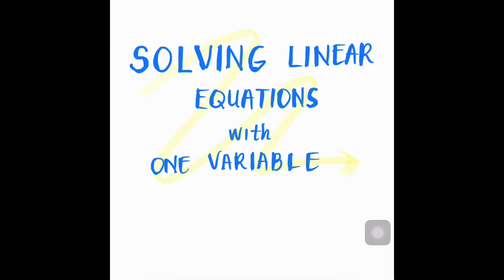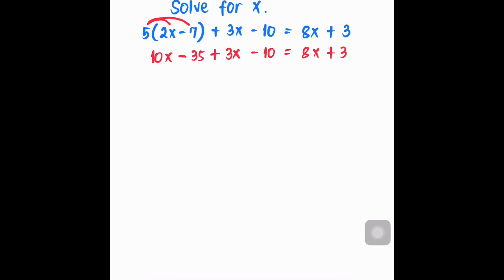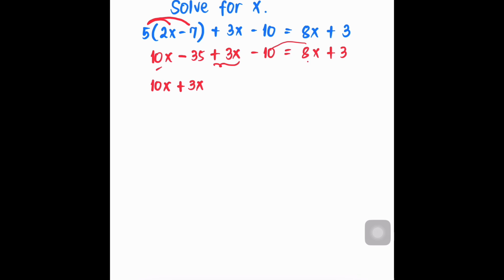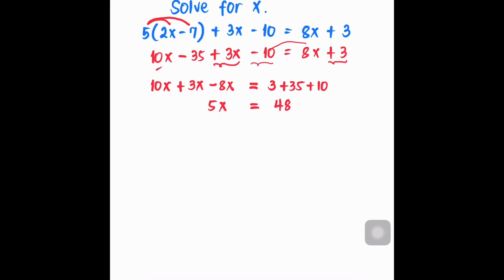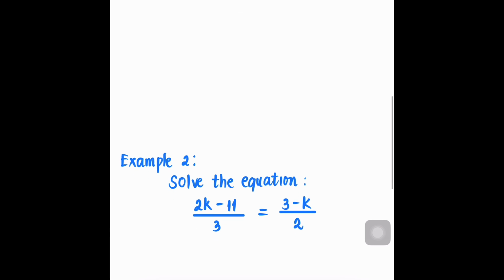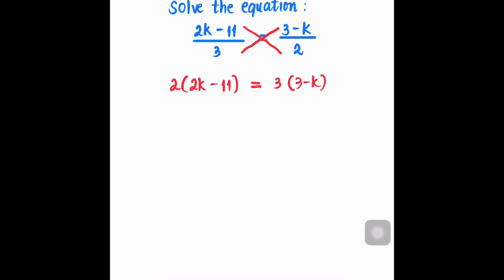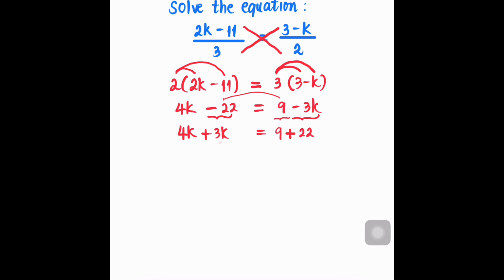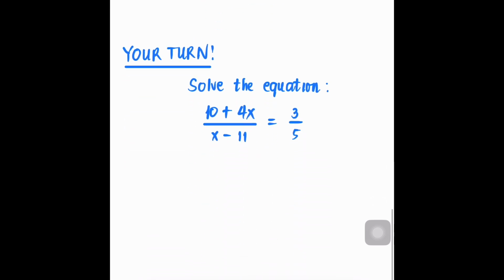HOW to SOLVE Linear Equations with ONE VARIABLE?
This Math Video Tutorial discusses about solving linear equations with one variable only.

RELATED VIDEO LINKS:

(Graphing Linear Equations using the Intercepts)

(Graphing Linear Equations using the slope and the y-intercept)

(Solving Linear Inequalities with one variable)